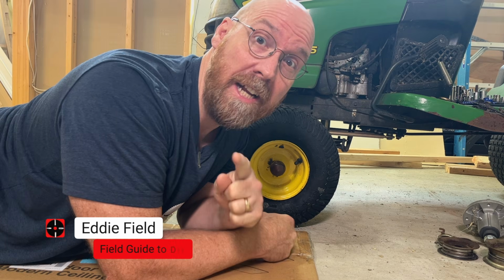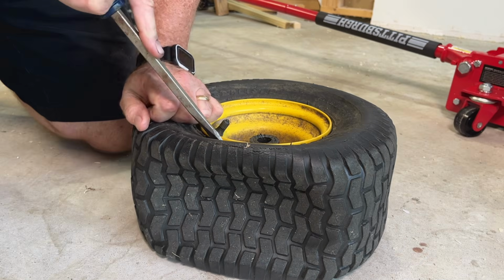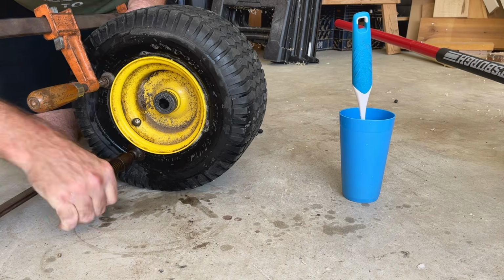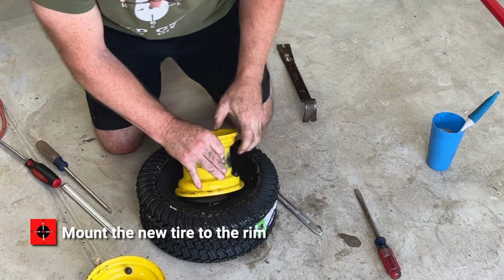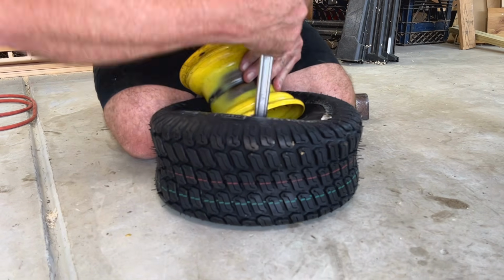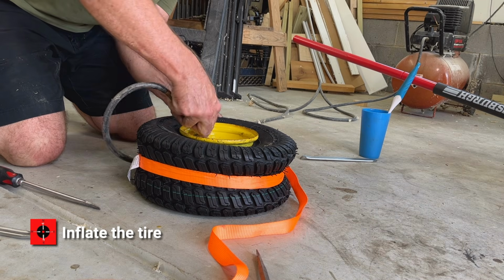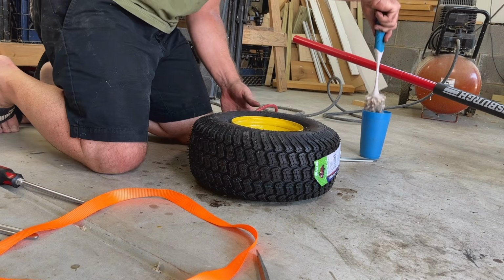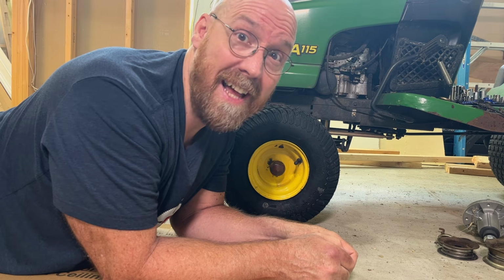Changing a Lawn Mower Tire in 7 Steps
Tired of having to inflate the tires every time you want to mow?  This video demonstrates the seven steps to change a lawn mower tire.  This is a basic tutorial that can be used for most lawn mowers.  This model is the John Deere LA115.

New tire
Tire iron (or screwdrivers or pry bar)
Wrench
Air compressor
Soapy water
Cardboard
Gloves
Safety glasses

Chapters:
0:00 Introduction
0:04 Remove the wheel
0:31 Lubricate the tire
0:41 Break the bead
1:34 Remove the tire from the rim
3:10 Mount the new tire to the rim
4:18 Inflate the new tire
5:32 Remount the wheel on the lawn mower